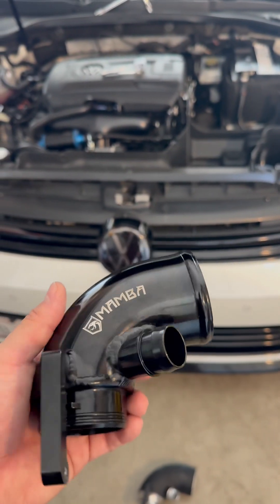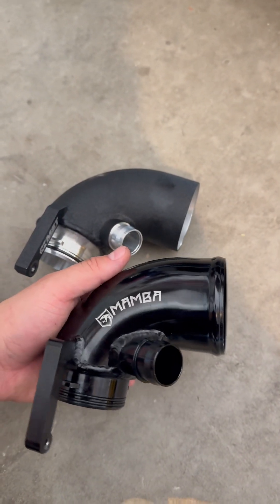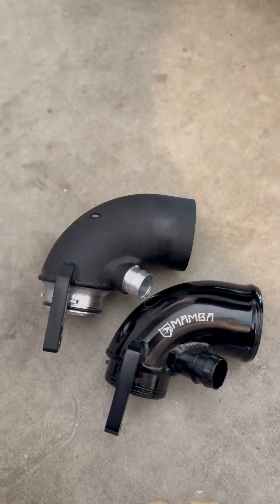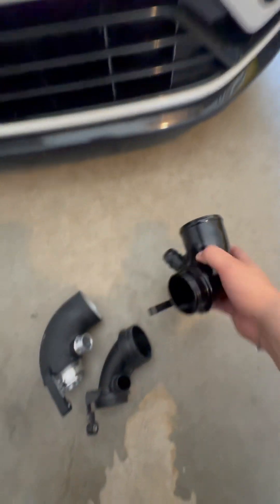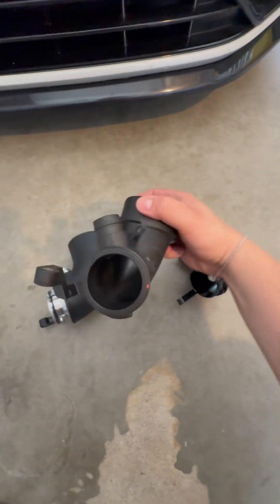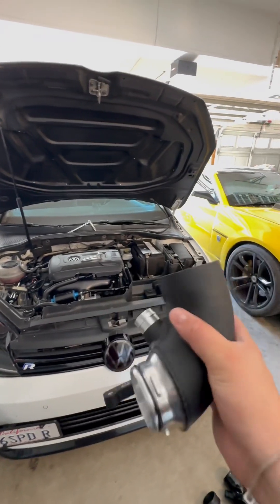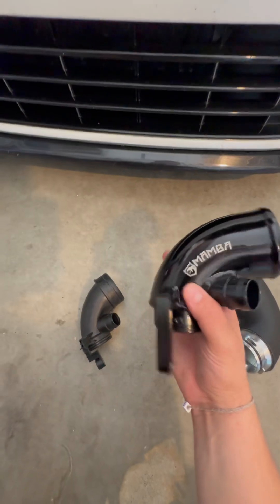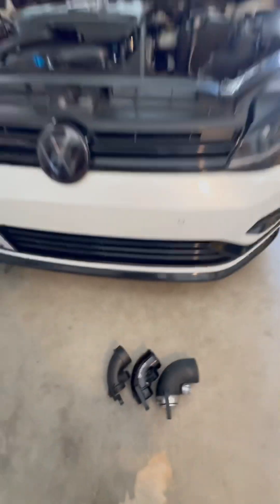Comparing The Mambatek Turbo Inlet To The MST V2 Turbo Inlet For MQB Volkswagen/Audi Cars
The Mambatek turbo inlet looks similar to the HPA and Racingline turbo inlet. Could be the exact same and just rebranded 🤷🏻‍♂️. The MST has a 3 inch outter & inner diameter that leads to a velcoity stack. Whereas the Mambatek is under 3 inches and gets narrower inside the inlet.
The Mamba turbo inlet isn’t sold separately and is included with their turbo along with their turbo muffler delete.

MK7.5 R (6 Speed Manual) Performance Mod List:
COBB Flex-Fuel Protuned & Motor Built By AU Tuning,
APR Ignition Coils,
MST V2 Turbo Inlet Hose,
Racingline/VWR R600 Intake W/ MST Filter Upgrade,
Mambatek D5-7 IS38BB Turbo (GTX3076R), W/ Turbo Muffler Delete & Turbo inlet,
Aluminum Intake Manifold,
A2B Motorsport Intake Manifold Spacer,
Audi OEM 68mm Throttle Body,
Remus Resonated Catback Exhaust,
AWE Tuning SwitchPath Exhaust Remote,
HPA Catless DP,
Turbosmart Dual Port BOV,
Fluidampr Pulley,
Unitronic: (Charge & Throttle Pipe, & Intercooler),
RS7 Spark Plugs,
EQT Coil Grounding Kit,
Fuel-It Flex Fuel Analyzer,
IE 5 BAR Boost Sensors,
Southbend Stage 3 Daily Clutch,
iABED RMS & Baffled Aluminum Oil Pan,
A2B Motorsports RS3 Brushless LPFP & Fuel Pump Controller,
Autotech HPFP,
Precision Raceworks: (1300cc MPI Kit, Performance Fuel Lines, & inline fuel filter),
DBV2 HPFP Cap,
OEM Side to Side Metal Shifter Bracket,
OEM Audi Short Shifter, &
DieselGeek: (Solid Shifter Shaft Bushings, Super Slider & Super Pin)